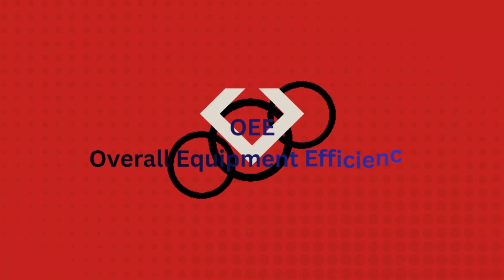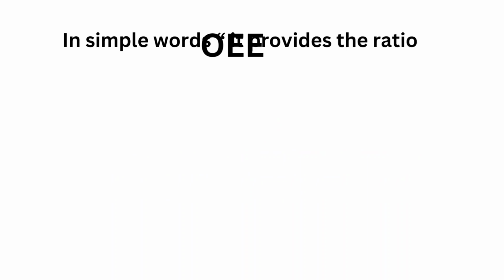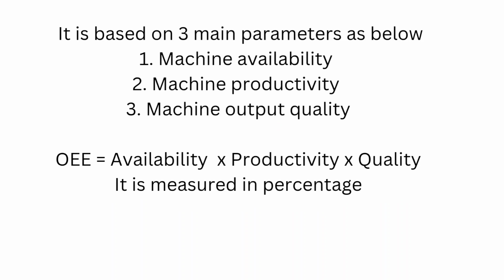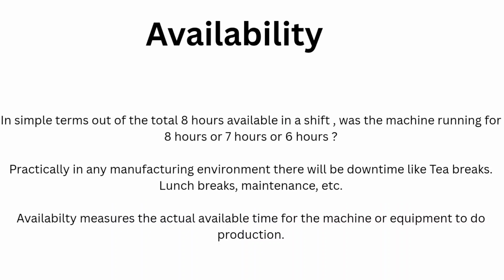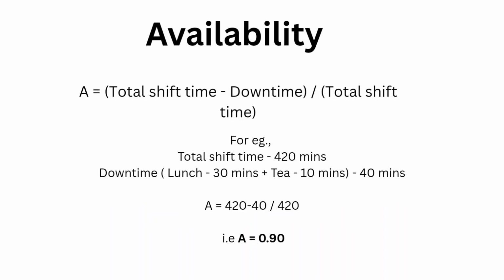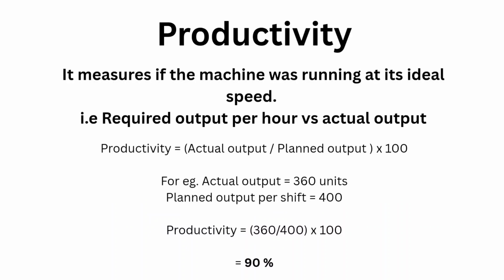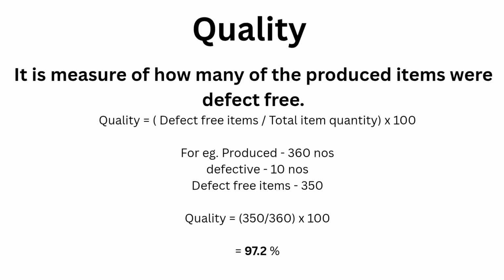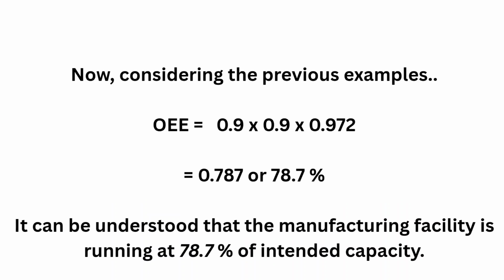What is OEE & How it is calculated?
Basic understanding of OEE ( Overall Equipment Efficiency).